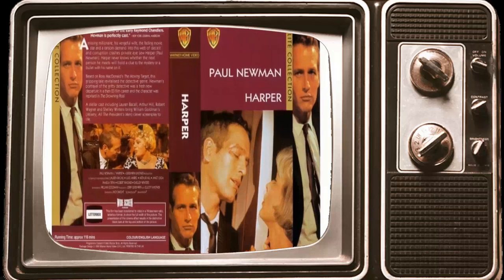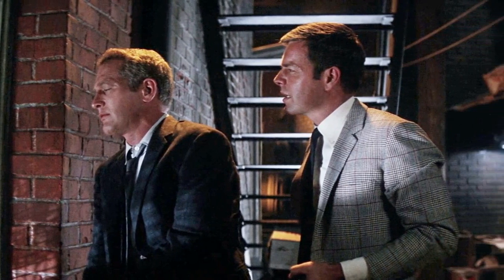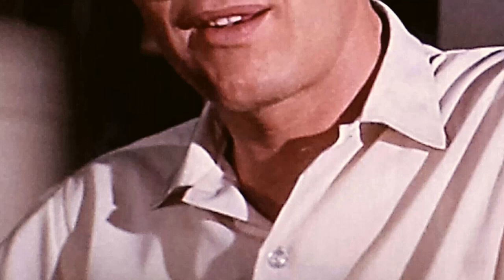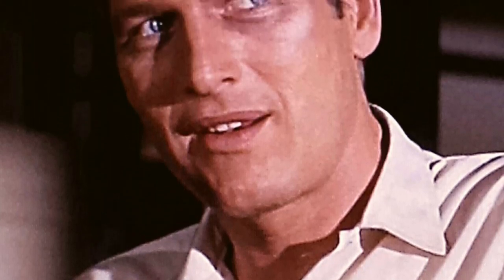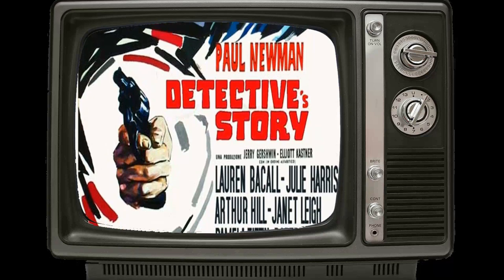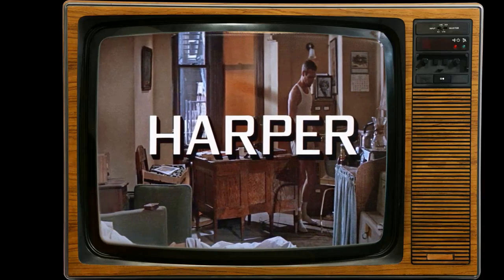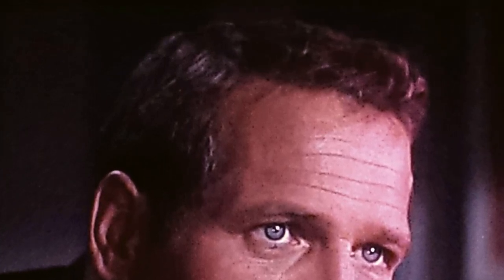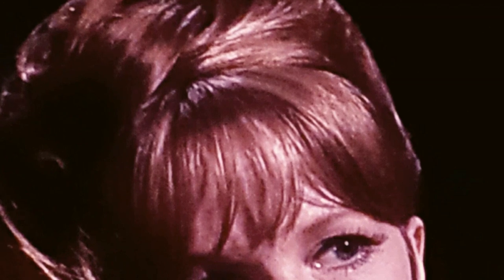A Cinematic Gem: Harper Movie - People No Longer Appreciate These Kinds Of Masterpieces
Paul Newman as Lew Harper
Lauren Bacall as Elaine Sampson
Julie Harris as Betty Fraley
Arthur Hill as Albert Graves
Janet Leigh as Susan Harper
Pamela Tiffin as Miranda Sampson
Robert Wagner as Allan Taggert
Robert Webber as Dwight Troy
Shelley Winters as Fay Estabrook
Harold Gould as Sheriff Spanner
Roy Jenson as Puddler
Strother Martin as Claude
Martin West as Deputy
Jacqueline deWit as Mrs. Kronberg
Eugene Iglesias as Felix
Richard Carlyle as Fred Platt
Al Bain as Bar Patron
Horace G. Brown as Bartender
David Cadiente as Immigrant
Steve Carruthers as Bar Patron